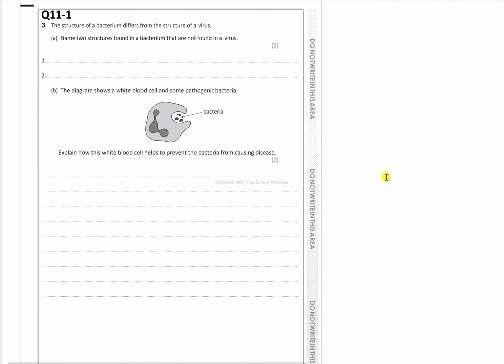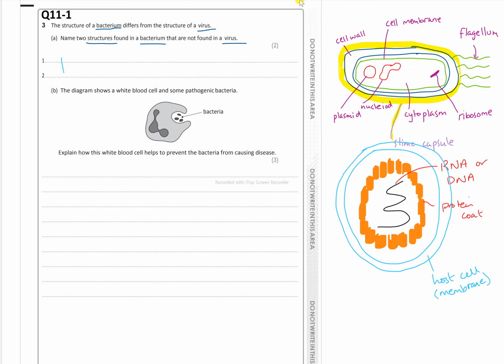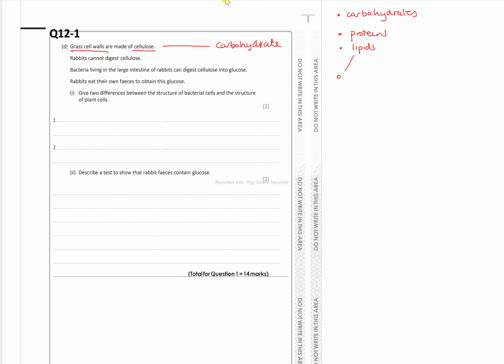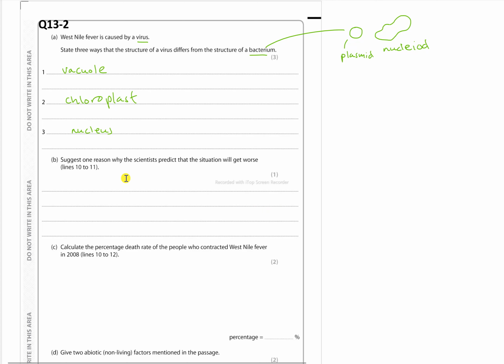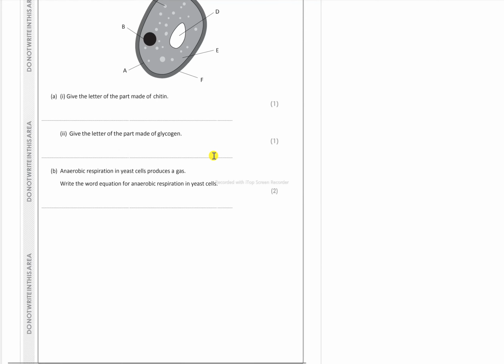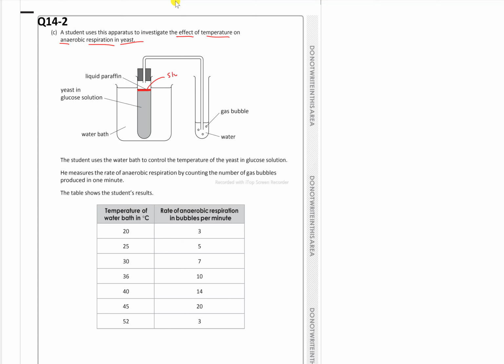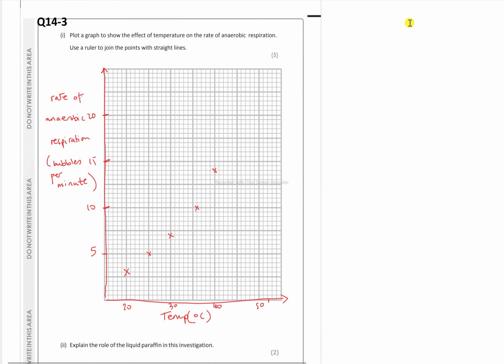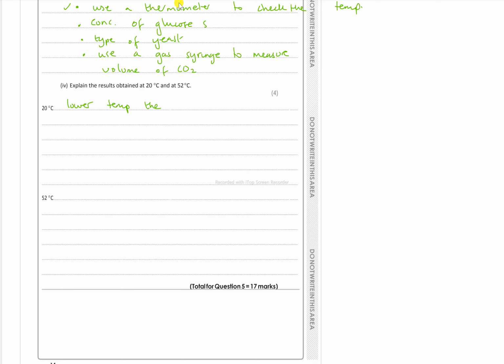TOPIC. Virus Bacteria 3